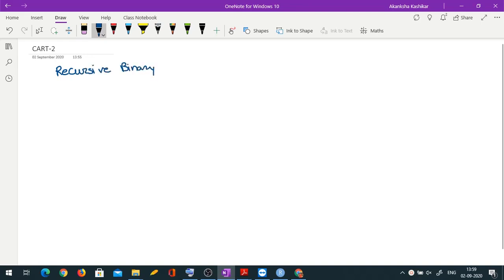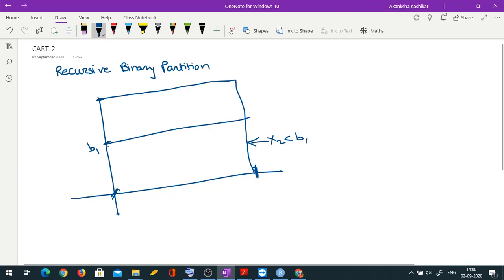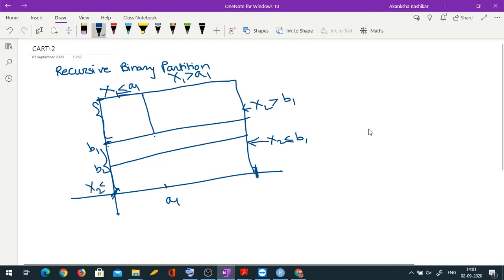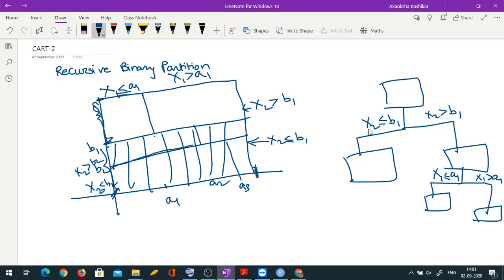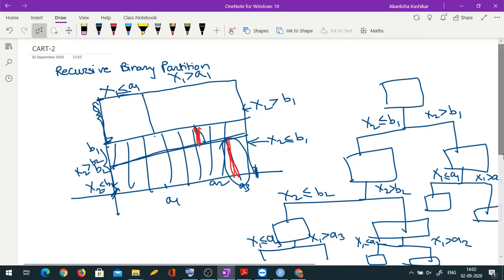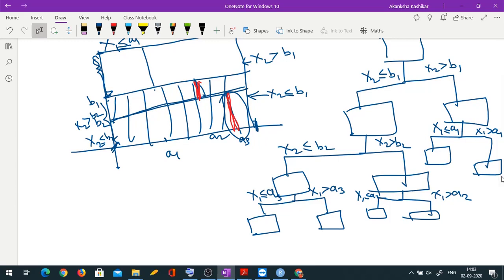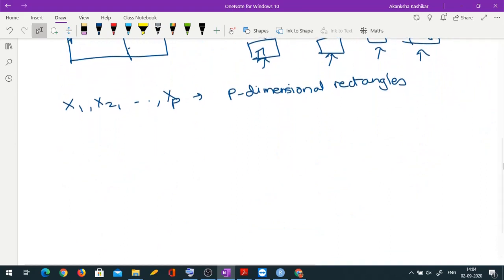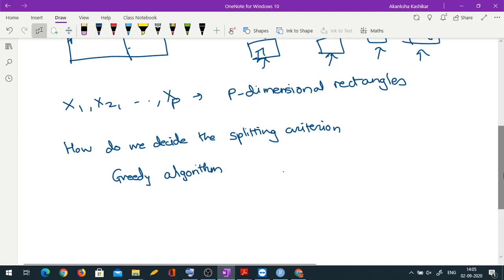AY21-22-STO13-Lecture 23-Basic Principles of CART